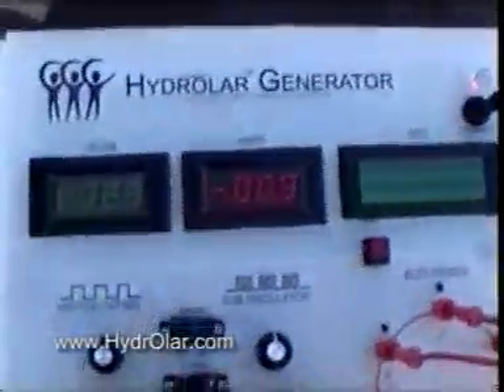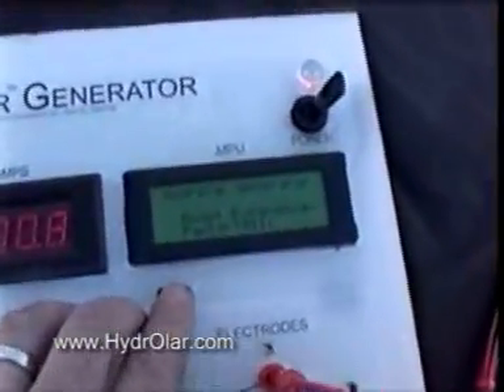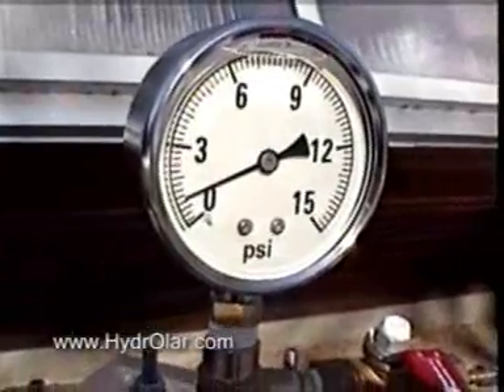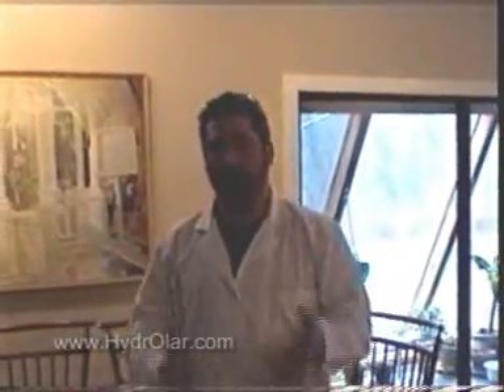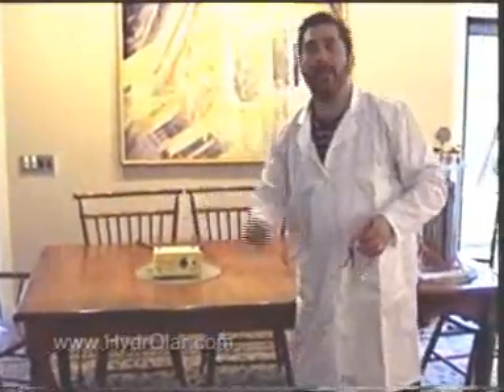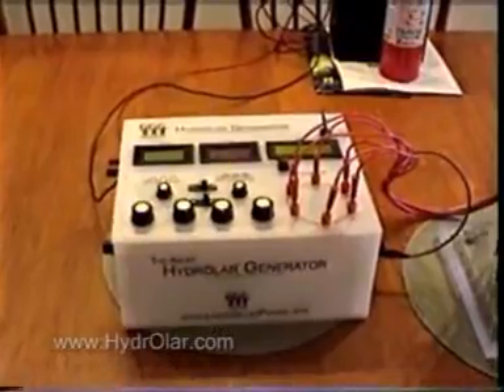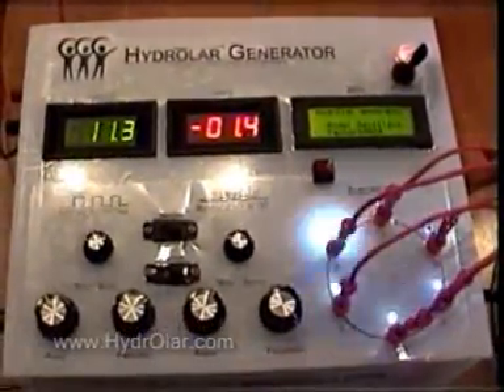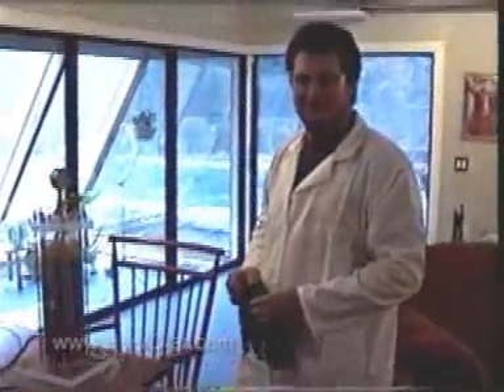Exploding tap water with sunlight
The new Adler HydrOlar Generator produces Hydrogen from plain tap water and sunlight with amazing efficiency because its electronics constantly adjusts conditions to produce hydrogen with the least amount of energy needed. This funny video shows it actually working and also shows how we can make plain tap water explode!